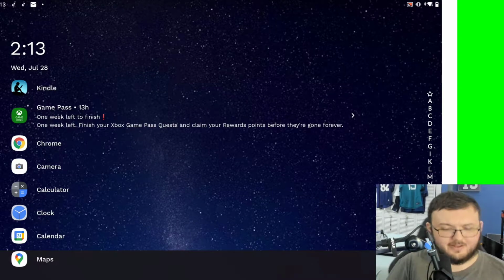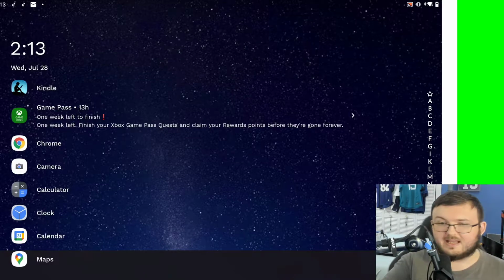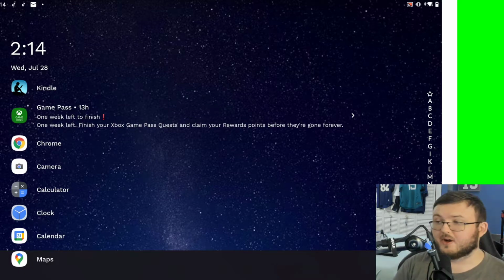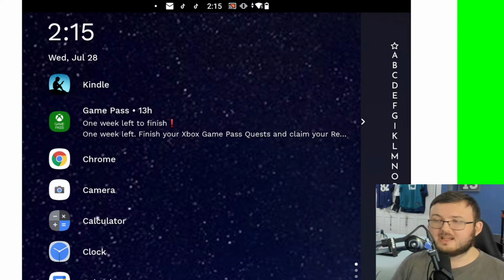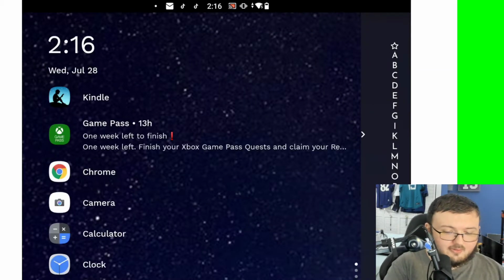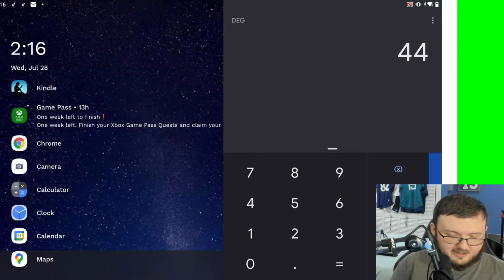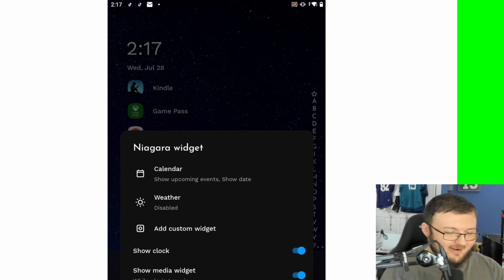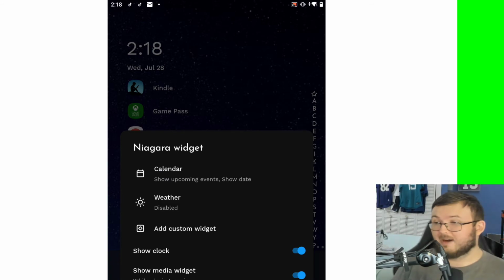MICROSOFT SURFACE DUO NIAGARA LAUNCHER! THE MOST MINIMALISTIC/PRODUCTIVITY LAUNCHER EVER!